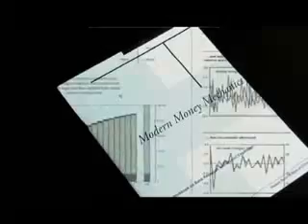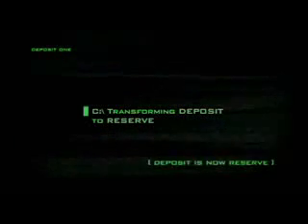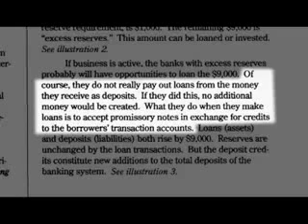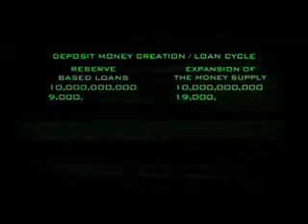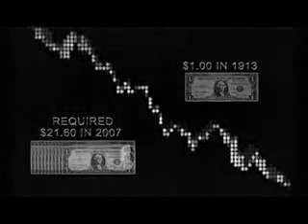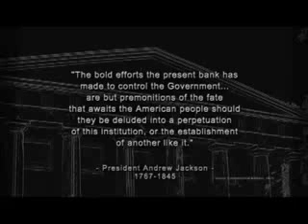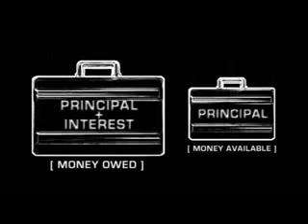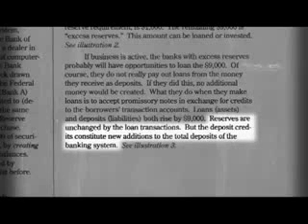MONEY = DEBT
Modern Money Mechanics & The Fractional Reserve System